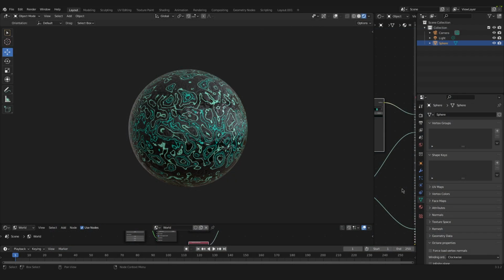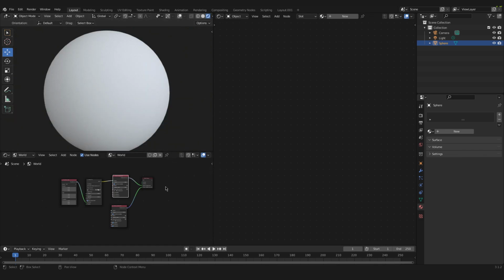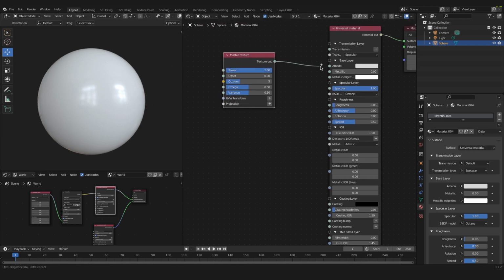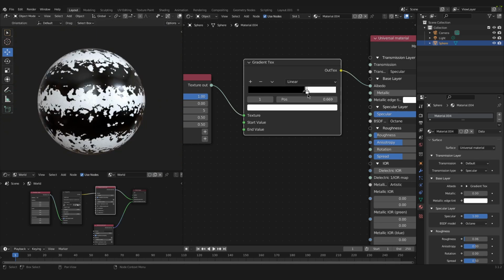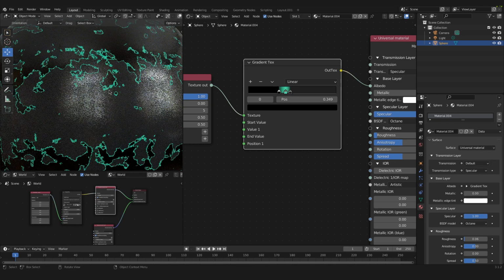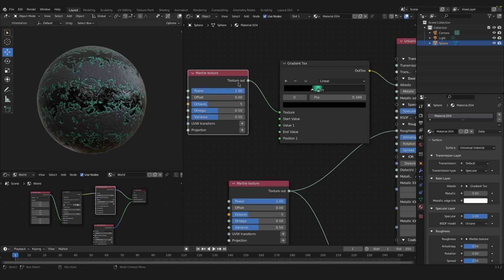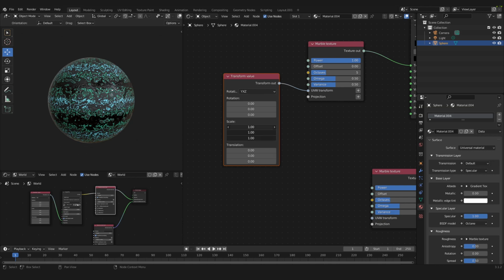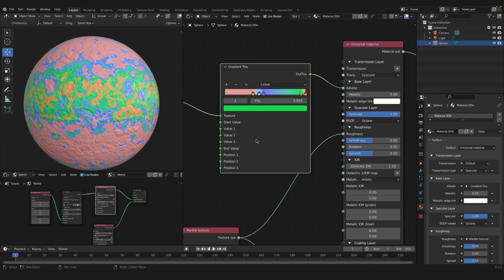Marble texture Material | Blender & Octane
Tim